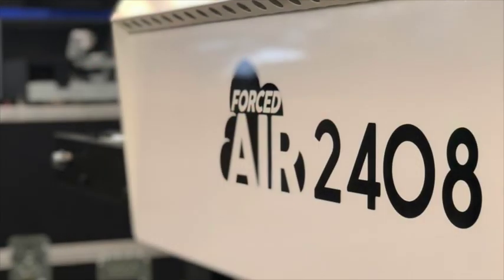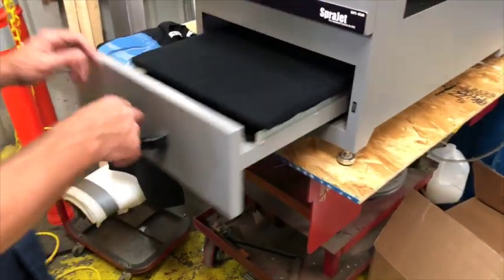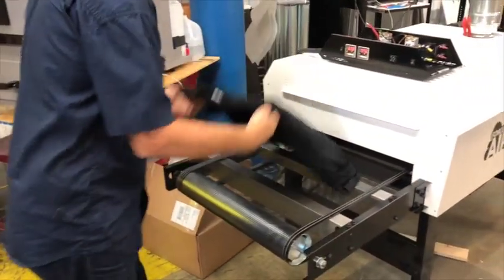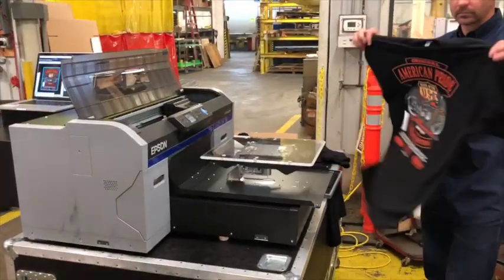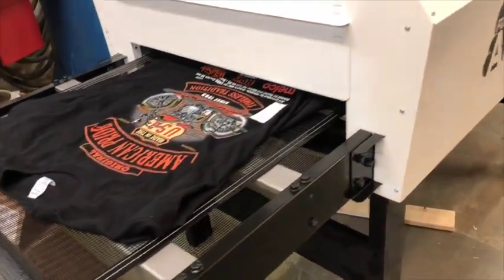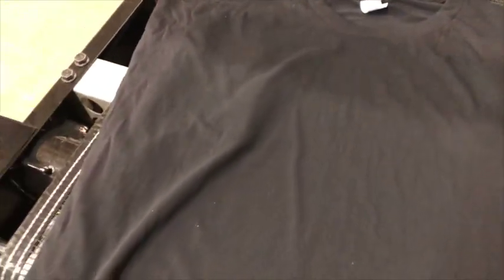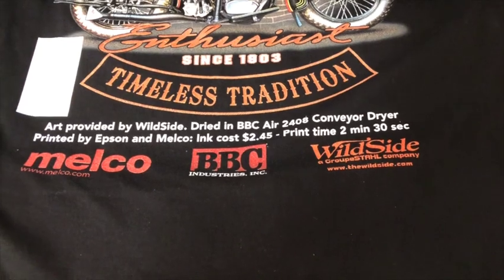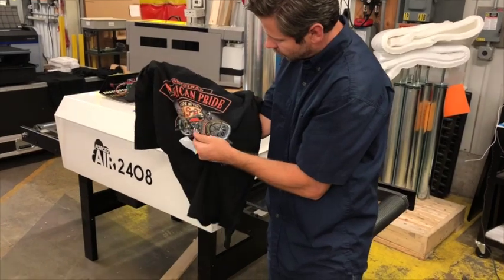Using the BBC 2408 Dryer to Cure Shirts on the Epson F2100 DTG Printer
Demonstration on using a conveyor dryer to cure direct to garment t-shirt prints.